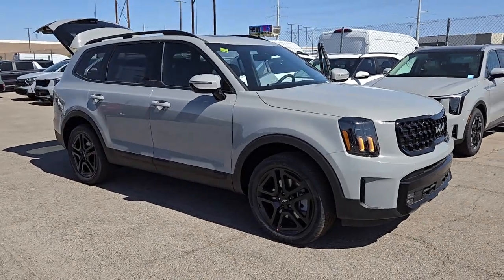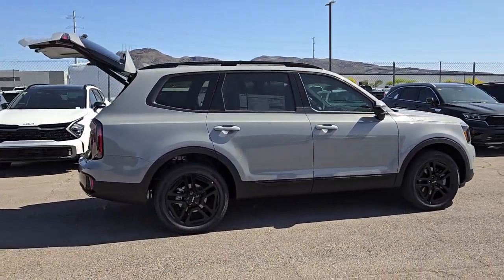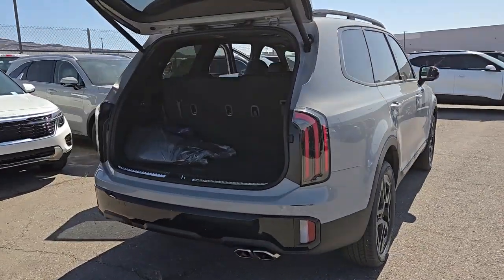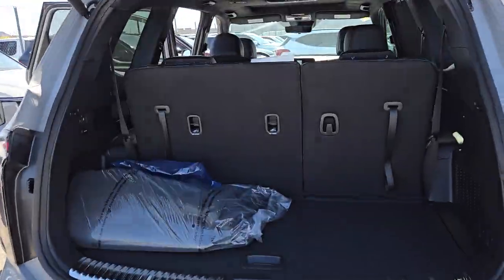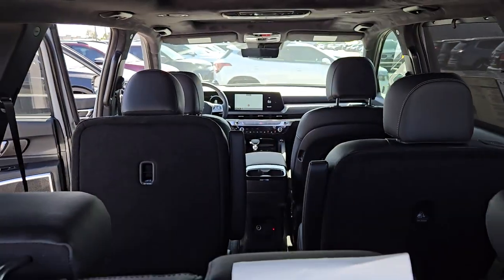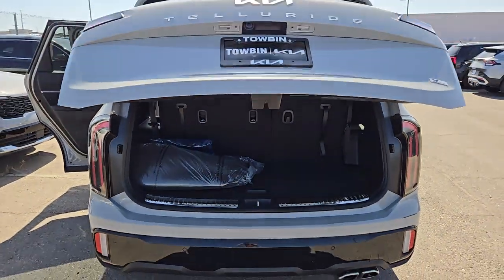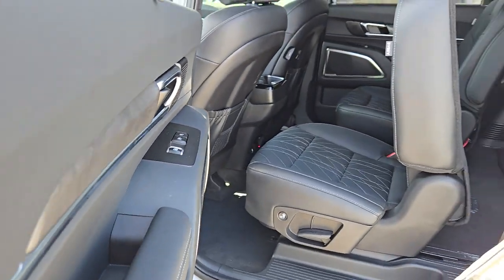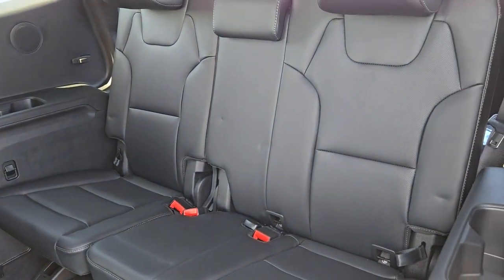2024 KIA TELLURIDE Henderson, Las Vegas, Bullhead City, Centennial, St George, NV T1260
Wolf Gray New 2024 KIA TELLURIDE SX PRESTIGE X-LINE available in Henderson, Nevada at Towbin Kia. Servicing the Las Vegas, Bullhead City, Centennial, St George, NV area.

Towbin Kia
260 N Gibson Rd

2024 Kia Telluride SX-Prestige X-LinebrbrbrShop Local. Buy Online. Be Safe. Drive Happy. Towbin Kia is the number one Kia dealership in Las Vegas for a reason. We have the highest rated and reviewed customer service and the most convenient ways to shop for your New Kia or Used vehicle. Whether youre shopping online or in-store or need a friendly mechanic from our highly rated Service department - our mission is to make the process easy and enjoyable. We create happy customers for life! With Towbin Kia you get the best online experience without sacrificing the local friendly service from experts right here in your community. As your local Kia Dealership in Las Vegas we bring you the best online and in-person experience possible. Towbin Kia is offering exclusive Benefits to order or reserve a brand-new Kia. Rest assured Towbin Kia adds these protections specifically for you so you can have the peace of mind knowing you are protected throughout the entire buying process. 5 Reasons to Reserve Yours Now! Guaranteed Lowest Price Guaranteed 100% Incentive Protection Guaranteed 100% Satisfaction Guaranteed 100% Financing Guaranteed Delivery Dates Certain terms and conditions apply see Towbin Kias website under Pre Order Advantage to learn more about our program for you.brbrbrWolf Gray 4D Sport Utility 3.8L V6 DOHC AWD 8-Speed Automatic